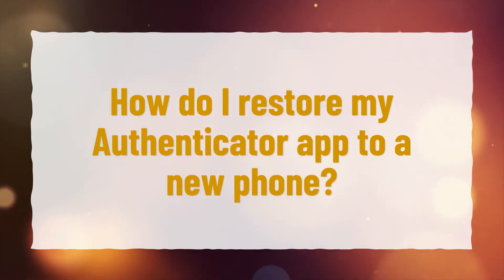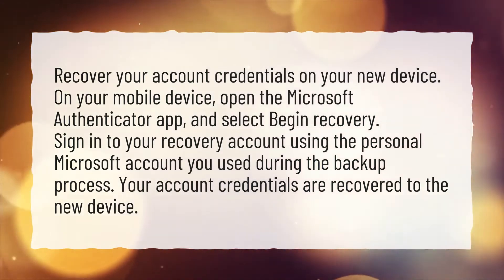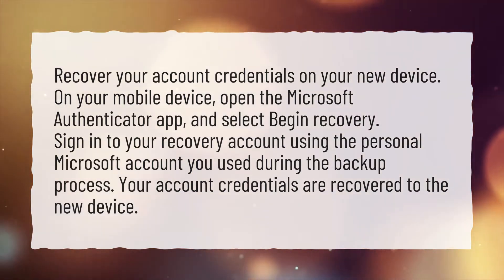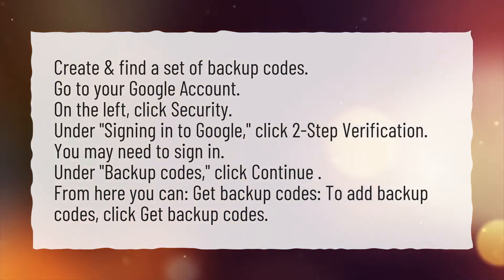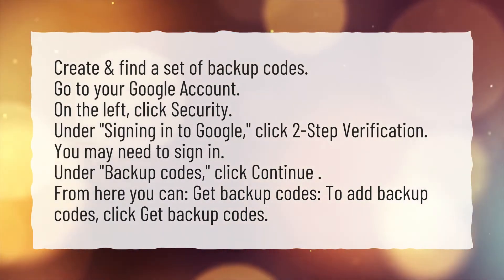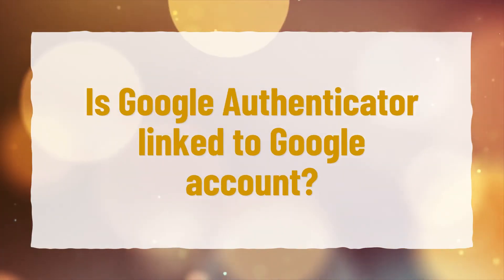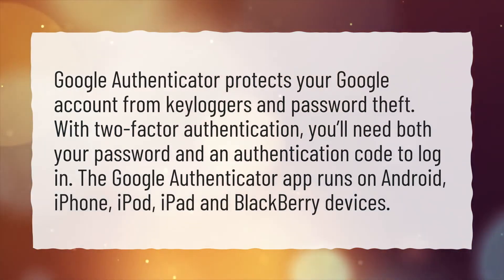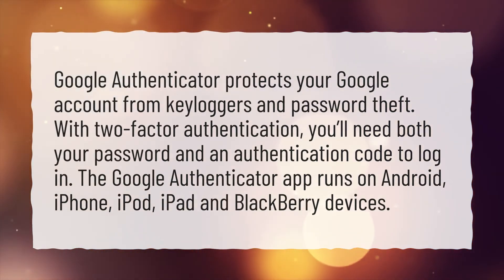How do I restore my Authenticator app to a new phone?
More About How Do I Transfer My Authenticator To A New Phone? • How do I restore my Authenticator app to a new phone?